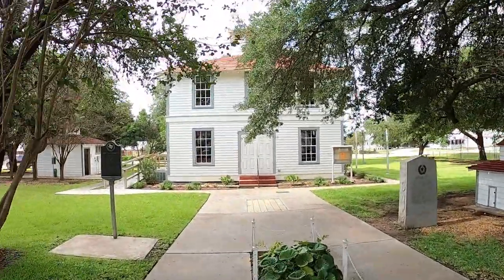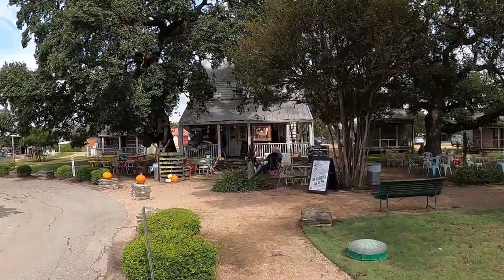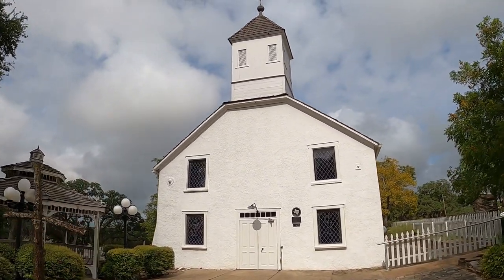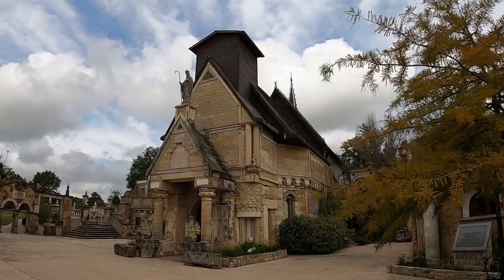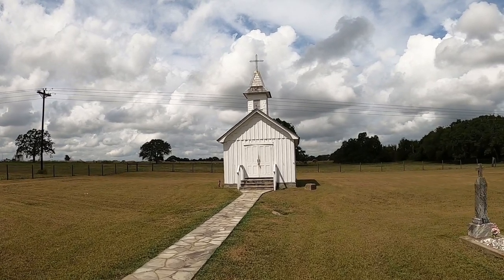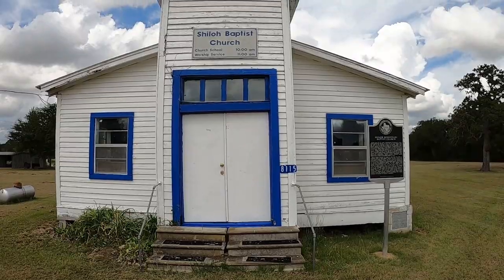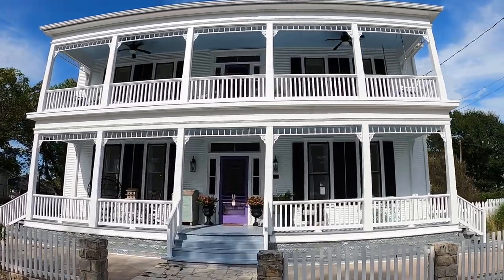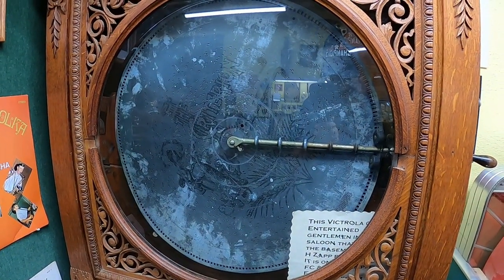The Antique Capital of Round Top & the Historic Communities of Northern Fayette County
Round Top is a charming historic community about halfway between Houston and Austin in the rolling countryside of the Stephen Austin's former colony. Join me as I tour this small town and the surrounding area.

Below is a link for antiques shows coming in the second half of October 2021